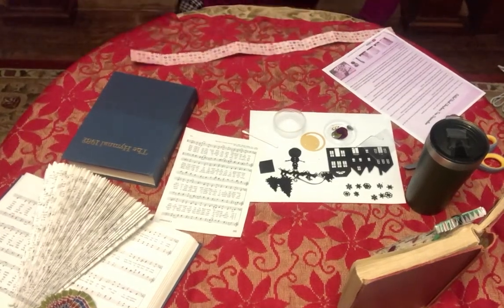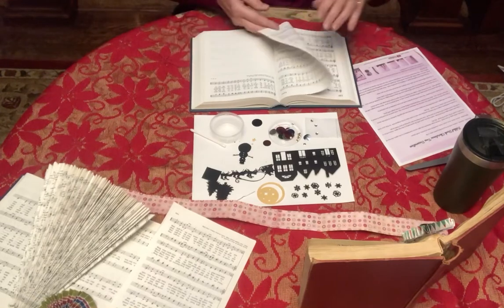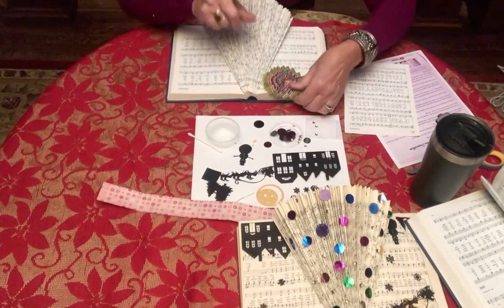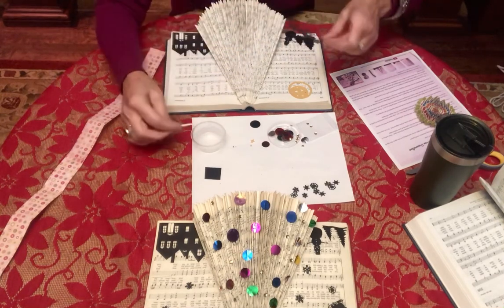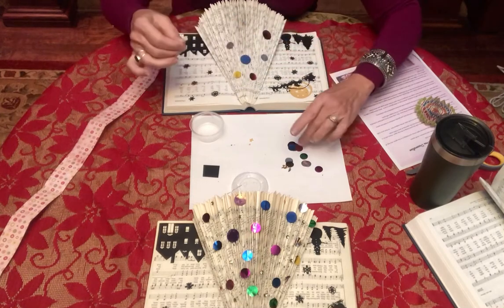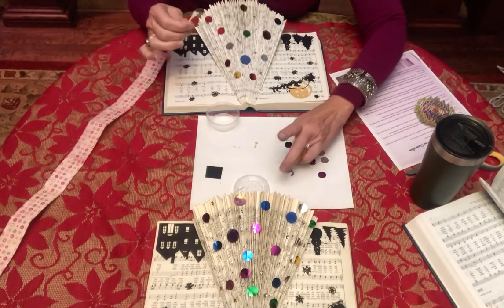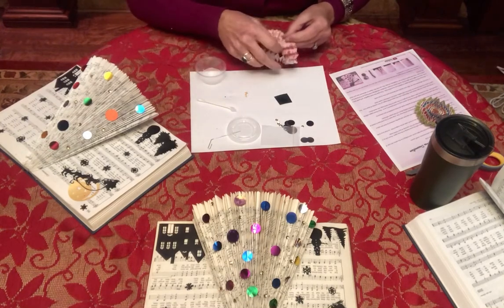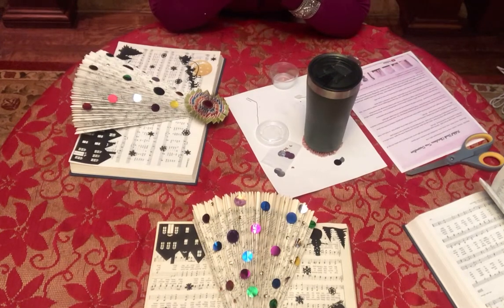Kendall Young Library Adult DIY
Christmas Tree Folded Book
December 2020